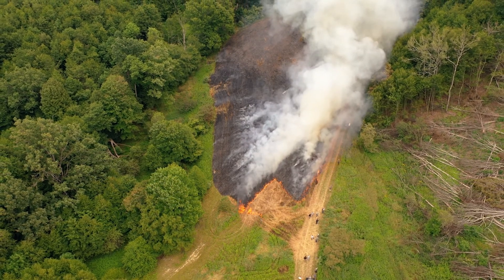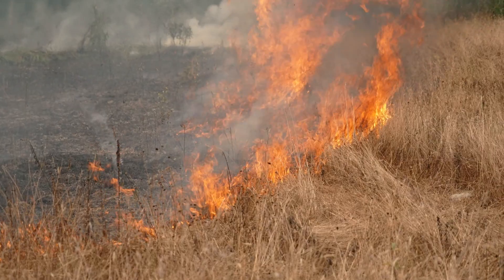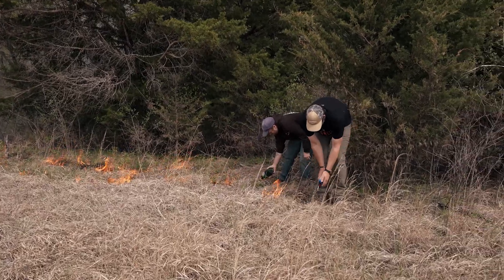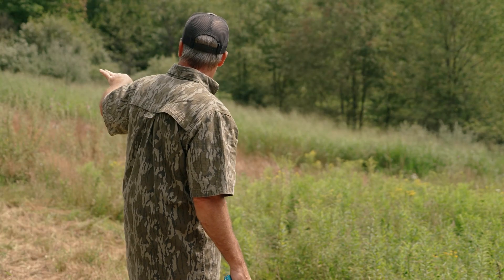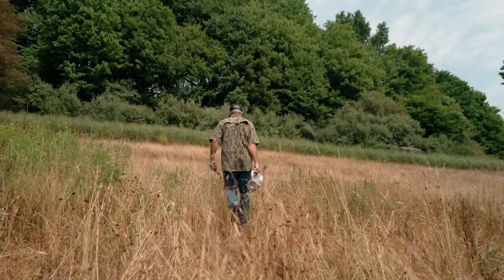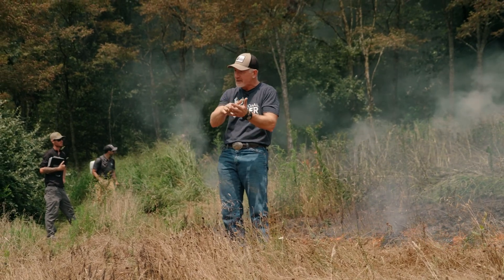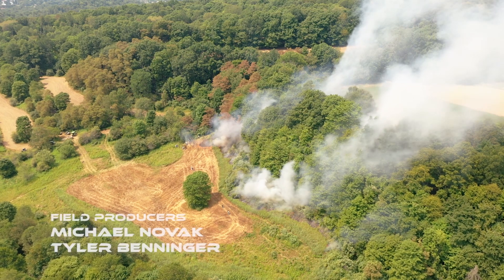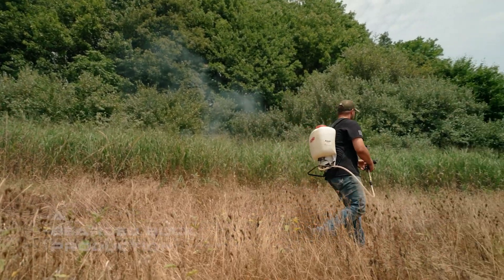The "Off-Season" | S2 : E4 | Prescribed Burns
In this episode we join Dr. Craig Harper from the University of Tennessee and Biologist Kip Adams from The National Deer Association once again to talk about prescribed burns. Prescribed burns are considered one of the strongest land management tools you can use to improve habitat. Craig and Kip go into the details of why that is and also how to perform them safely.